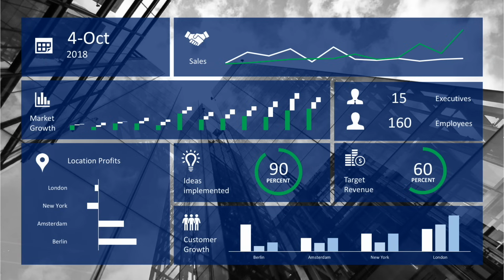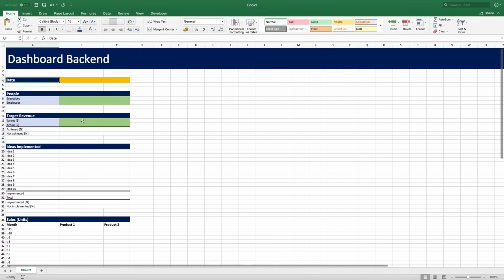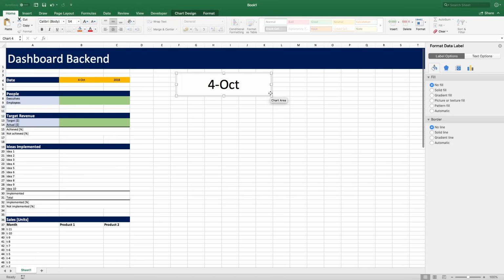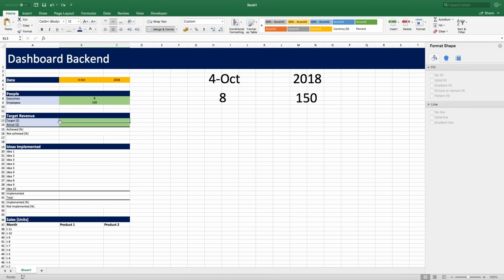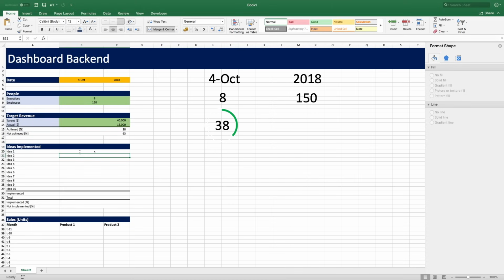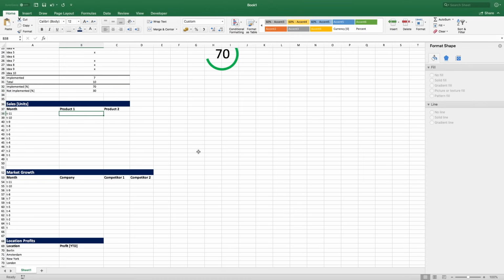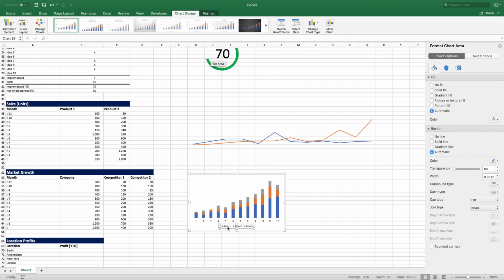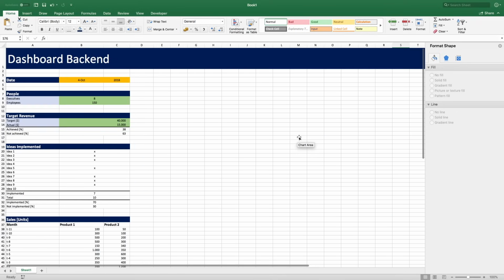How to Create an Amazing PowerPoint Dashboard With Dynamic Excel Backend [Tutorial Part I]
This is a tutorial on how to create an amazing PowerPoint Dashboard that can be dynamically updated from an Excel Backend File.

In this first part of the tutorial you will learn how to create the Dashboard Backend File in Excel that contains all required tables, charts and dynamic labels. These elements are the foundation for the subsequent PowerPoint Dashboard design and building process that is covered in the second part of this tutorial.

► Here you can find the other parts of the tutorial and the final dashboard demonstration video